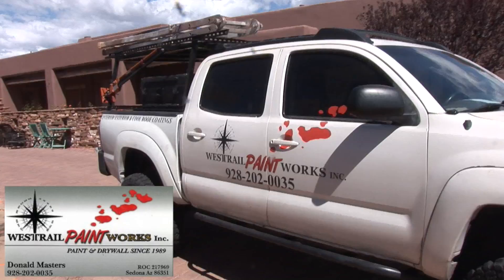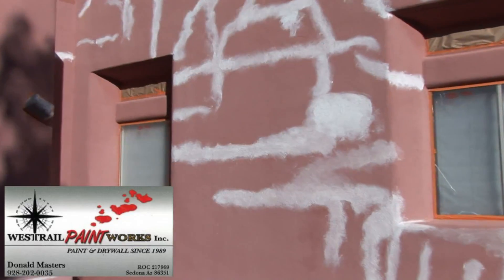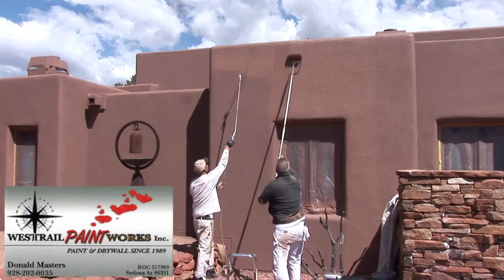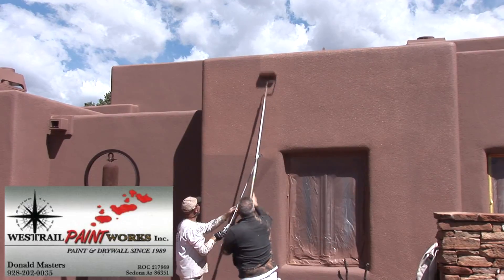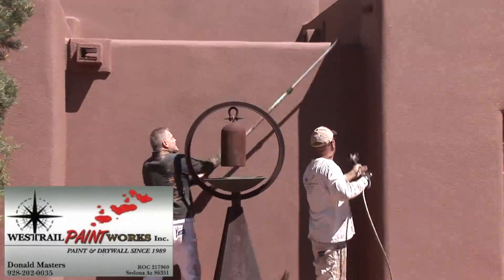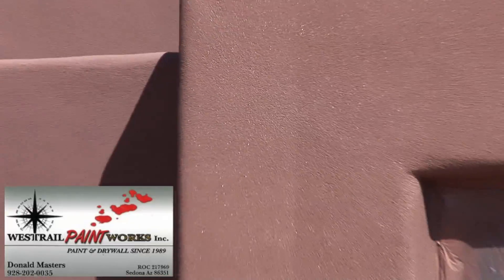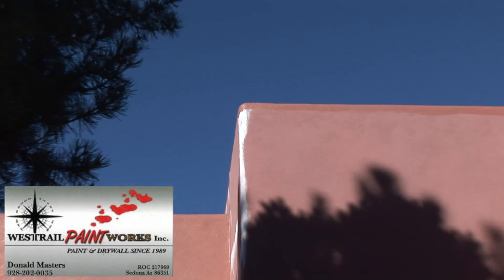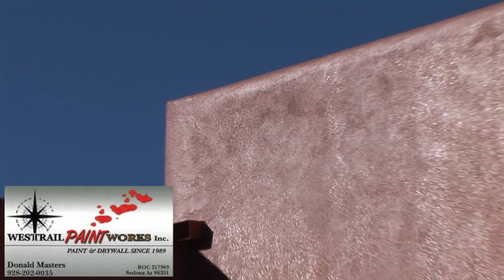Westrail Paint Works